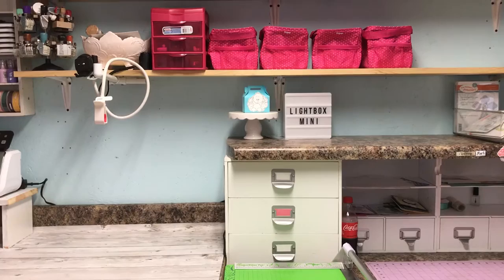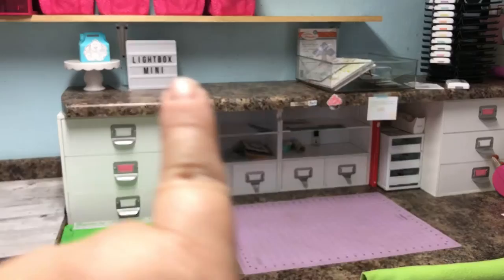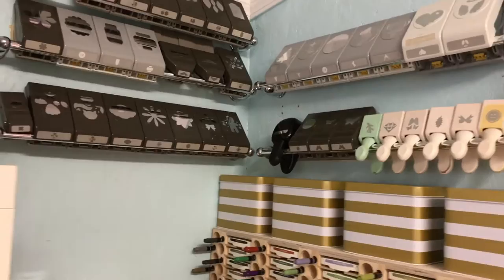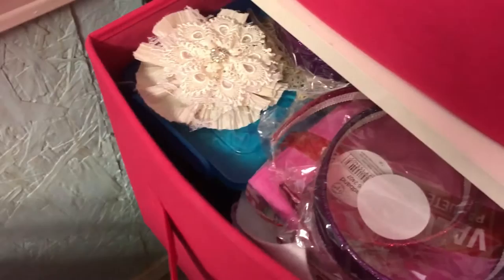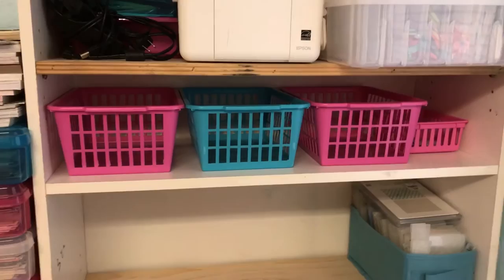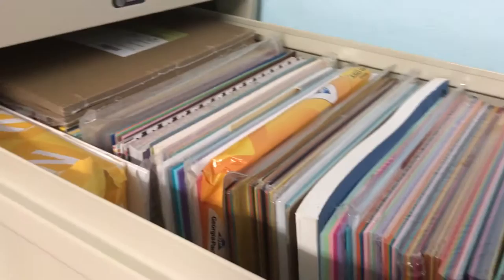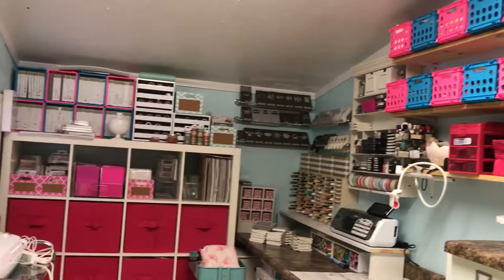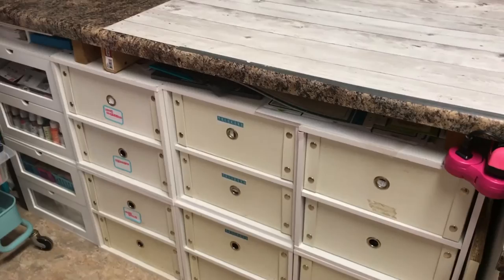Craft Shed Tour Update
It has been almost 2 years since I moved in my craft shed and it has changed many times since then. I have finally got it where I am happy for now and it is clean so I thought it was the perfect time to do a tour.